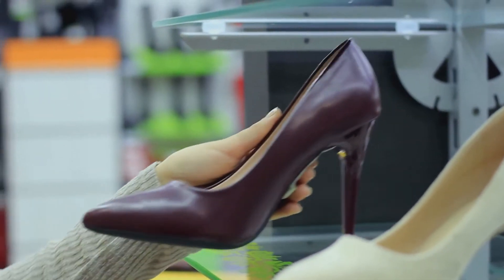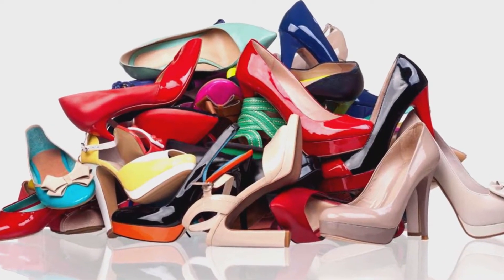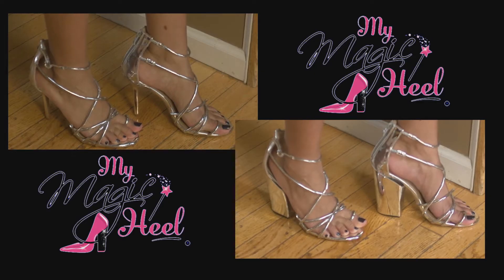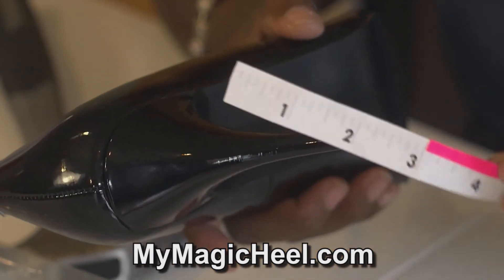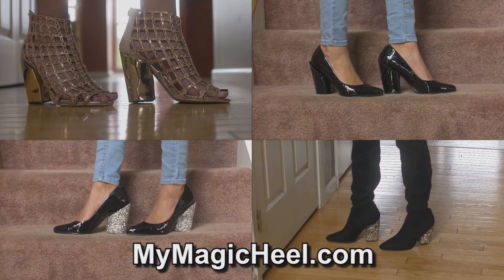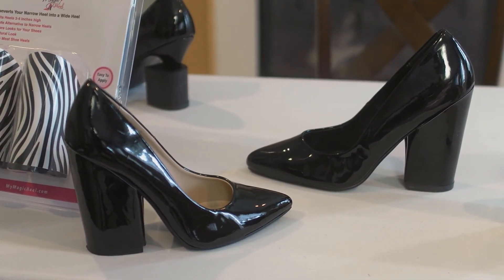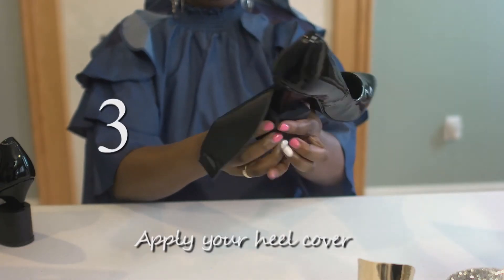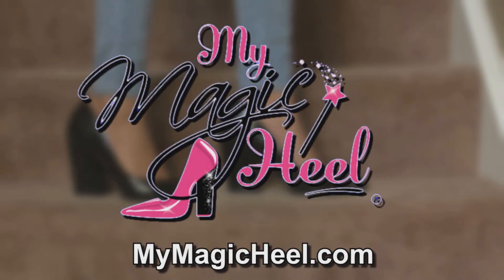My Magic Heel "Heel Conversion System Intro